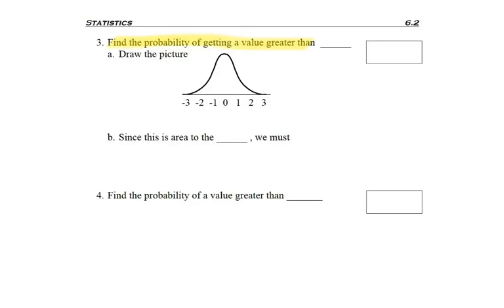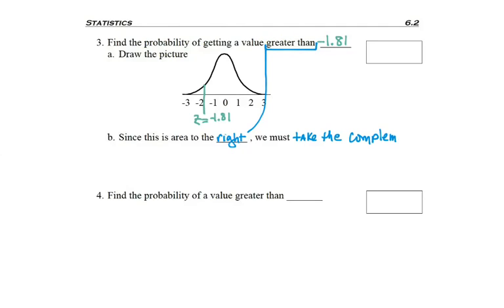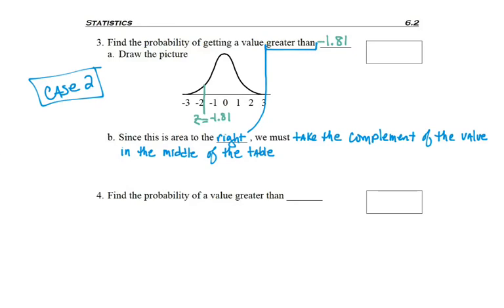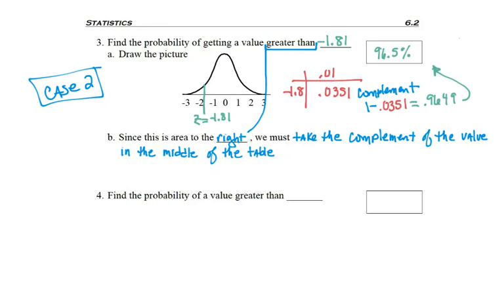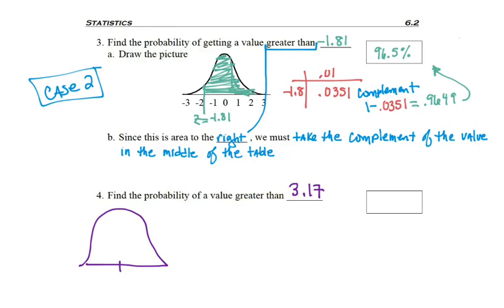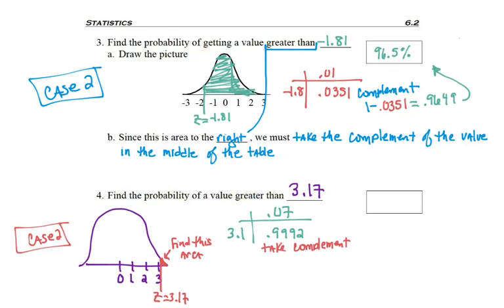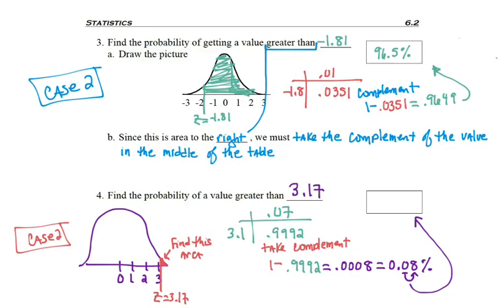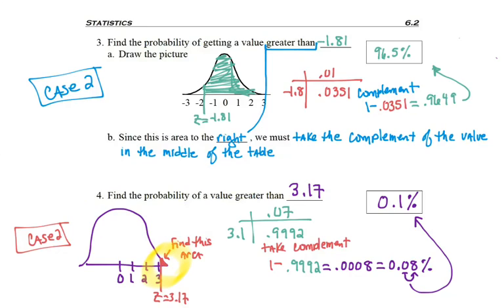6.2 - part 5 - Area to the Right on Normal Table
6.2 - part 5 - Area to the Right on Normal Table